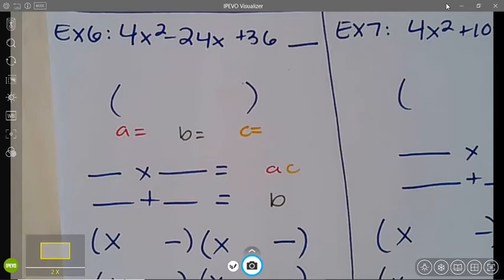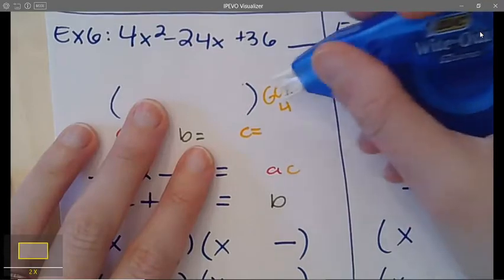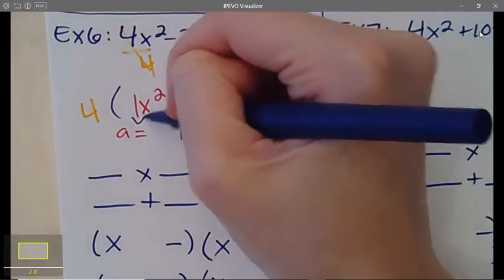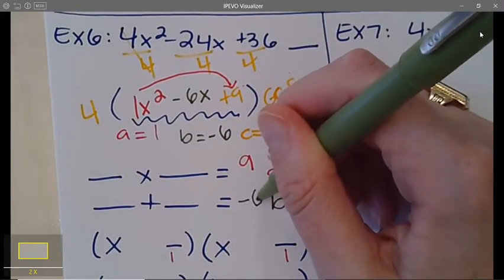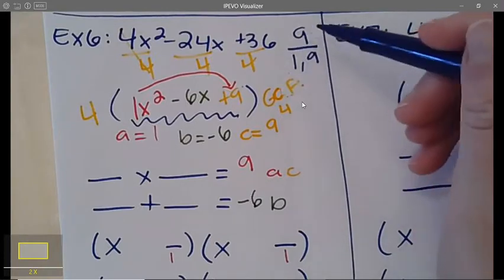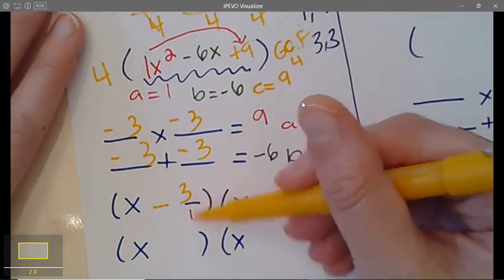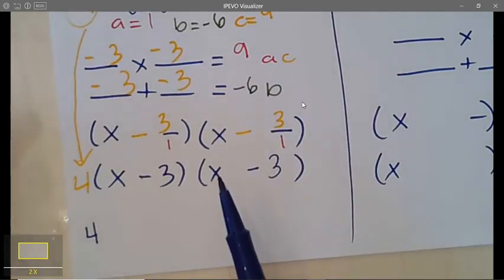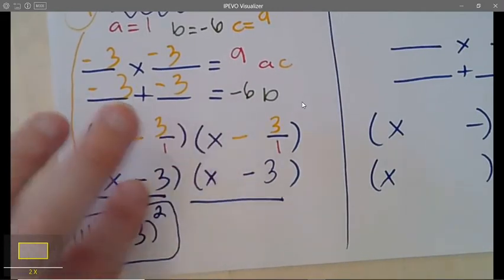Factoring Polynomials Completely Ex 6